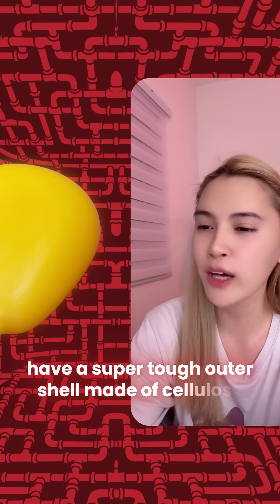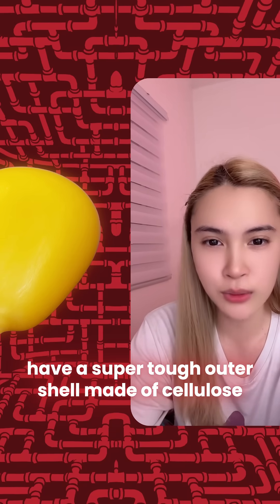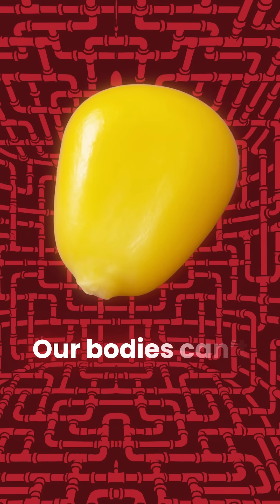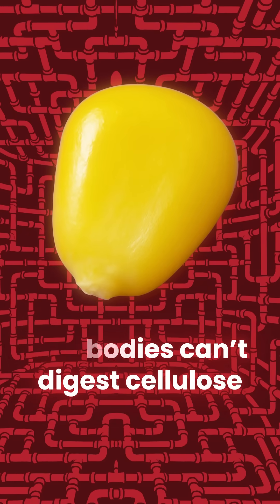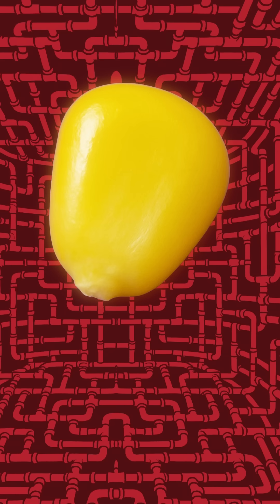have you ever wondered why you can’t digest corn?!?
Ever notice how corn seems to come out looking the same? Here’s why your body can’t fully break it down—and the surprising science behind it!
Stick around to learn what’s really going on in your digestive system.